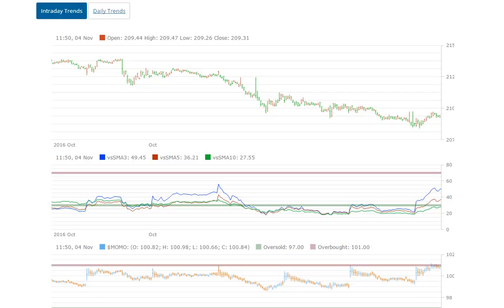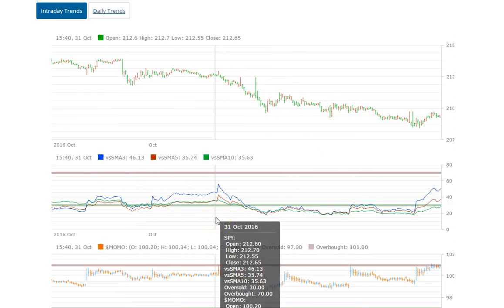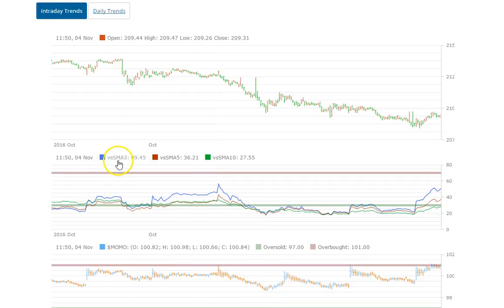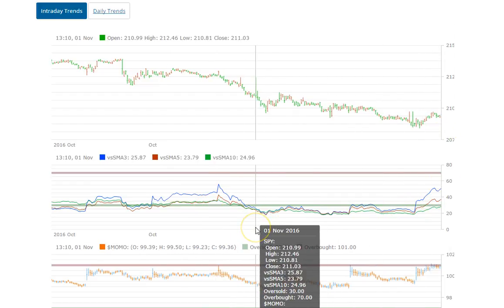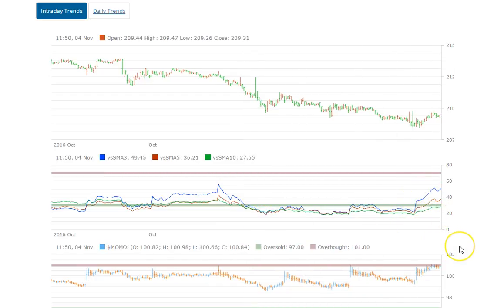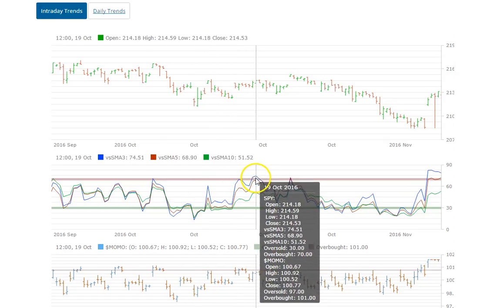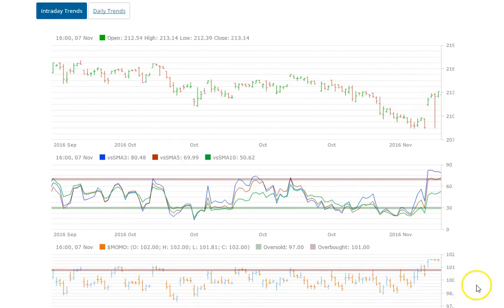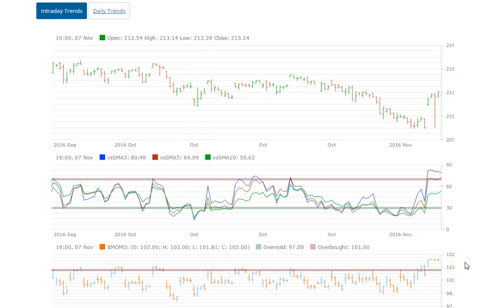Trends Intraday - GetStockIdeas.com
Summary of the "Trends Intraday" feature on GetStockIdeas.